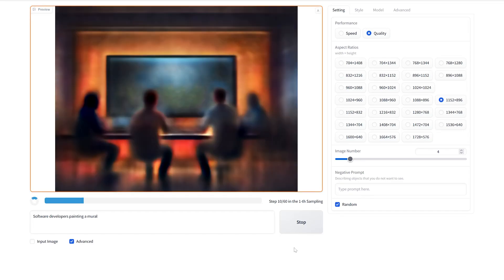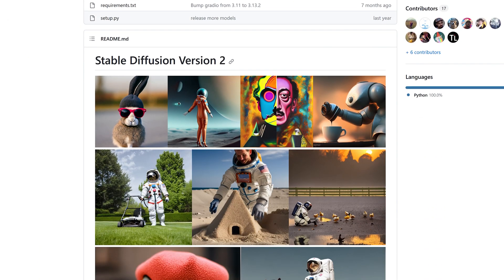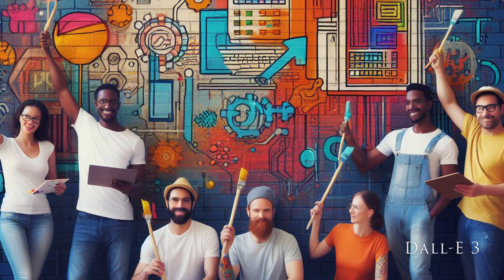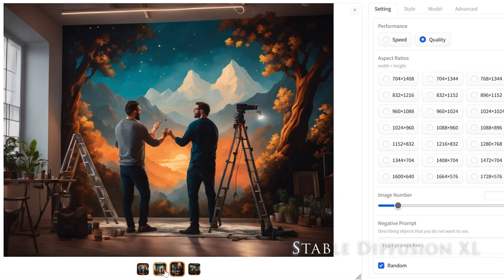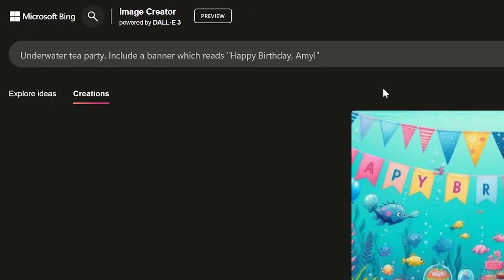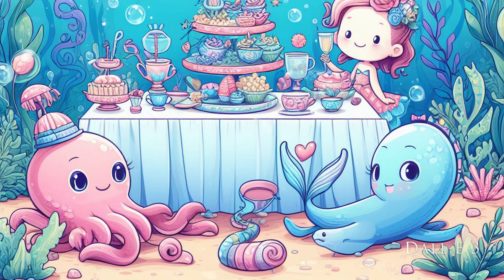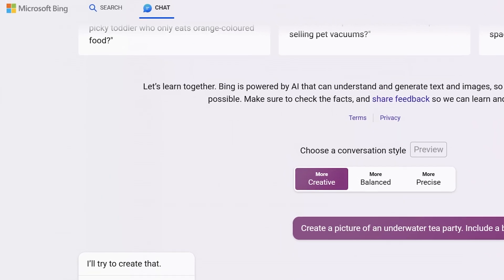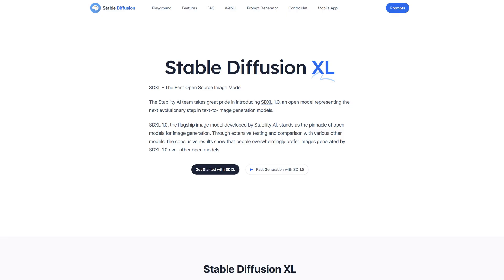Dall-E 3 vs Midjourney vs Stable Diffusion XL comparison. Which is the best AI image gen tool?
With so many great options out there, which text-to-image generative AI tool should you use at the end of 2023?